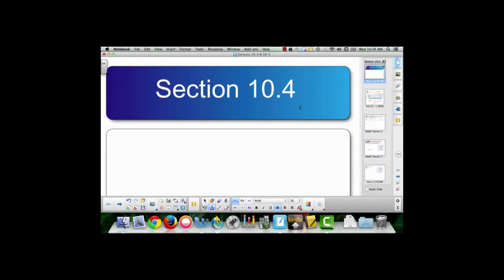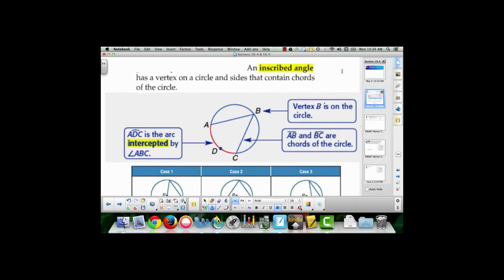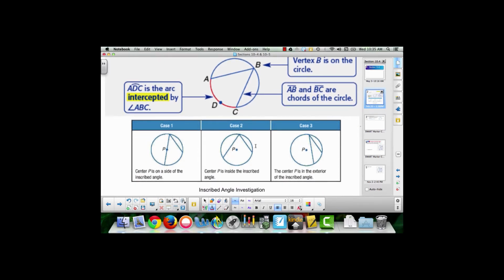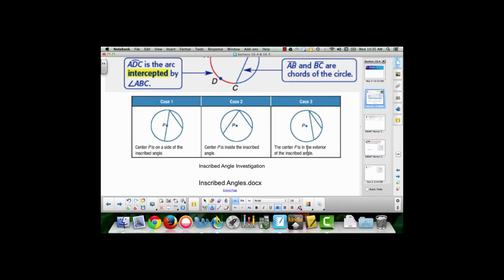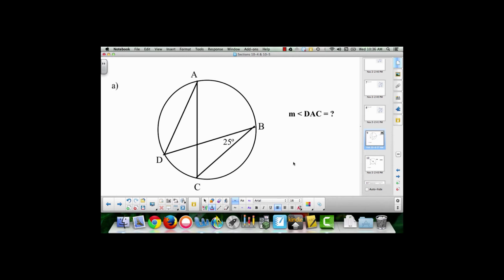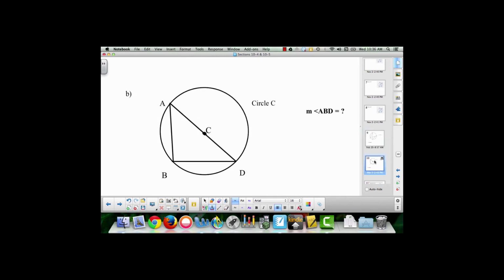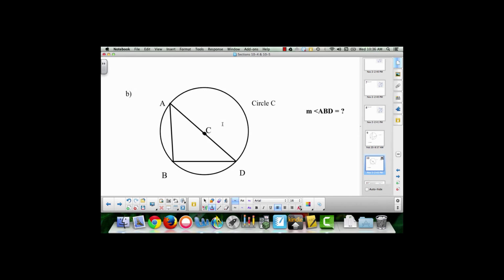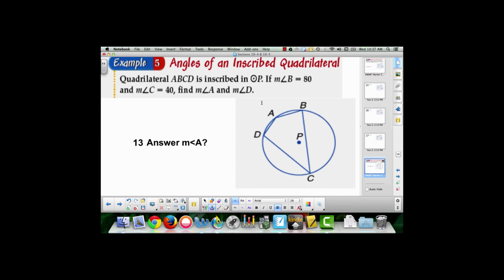Section 10.4 2021